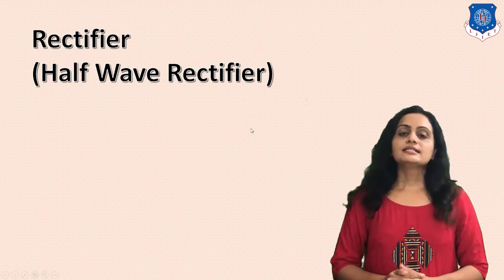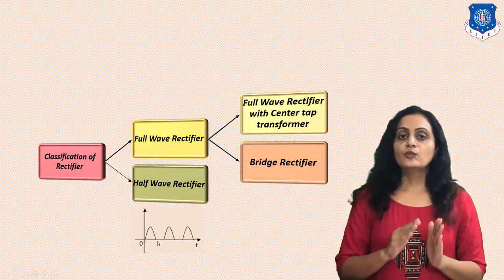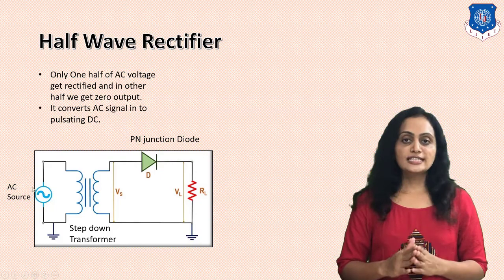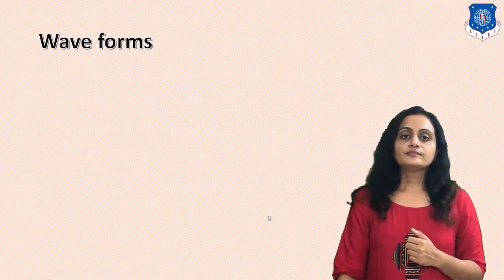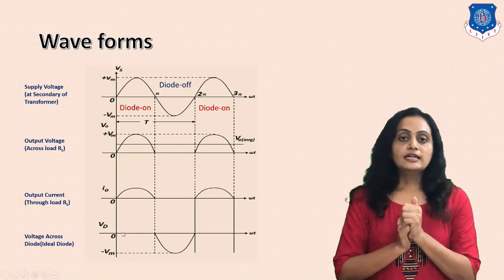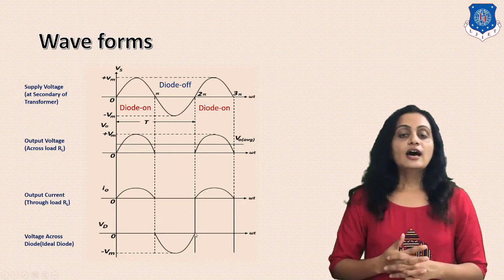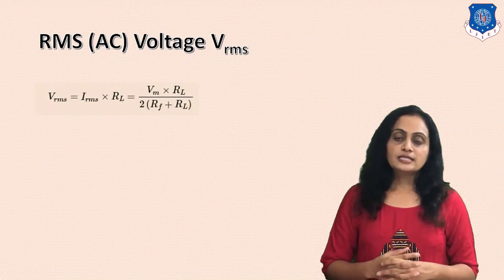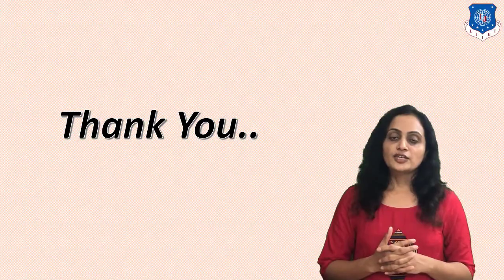Lec 5 Halfwave Rectifier